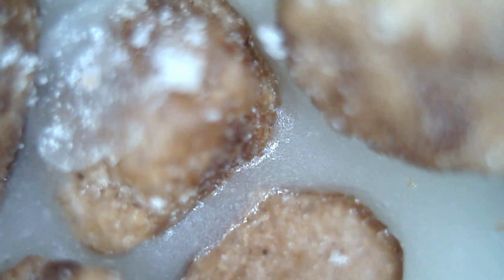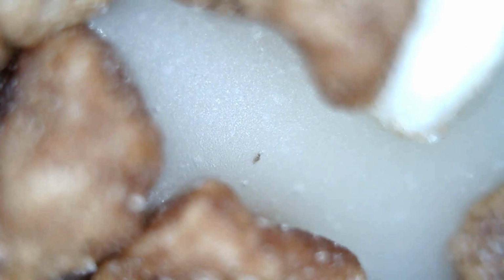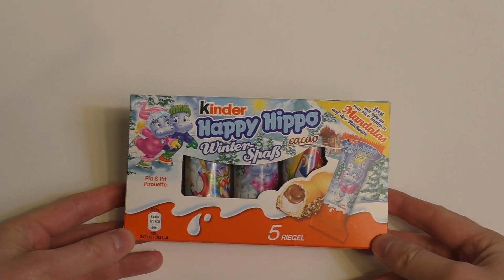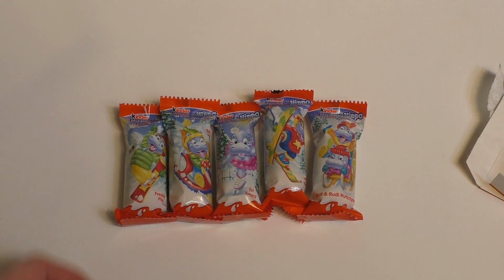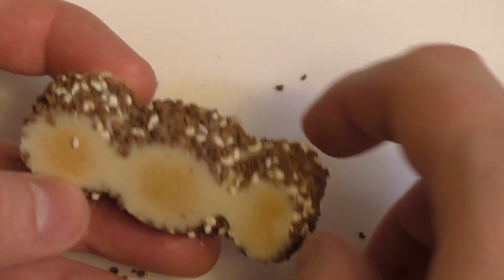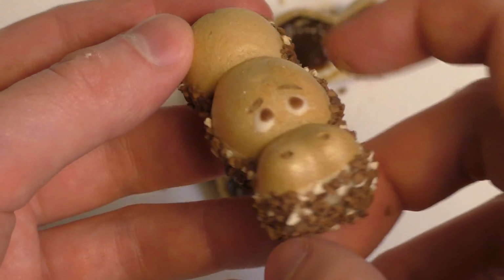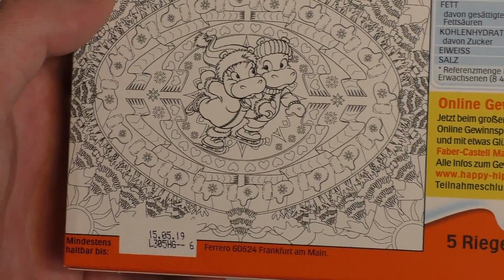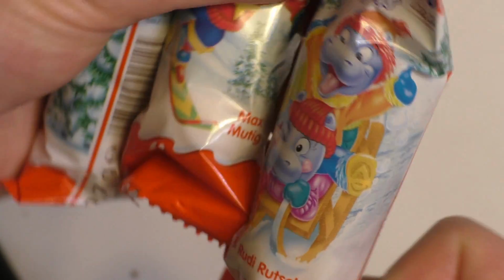JFT Riddle 16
This item is alot of fun.